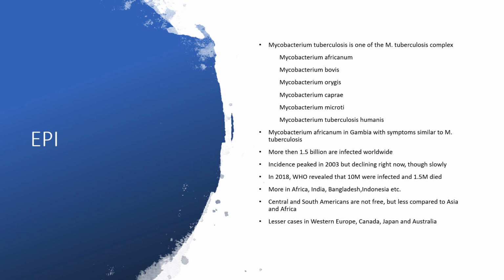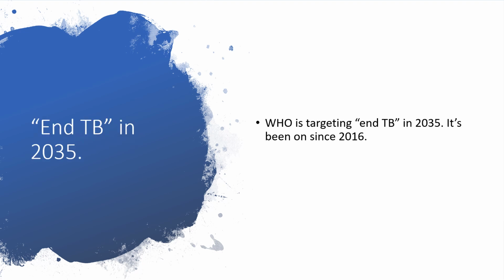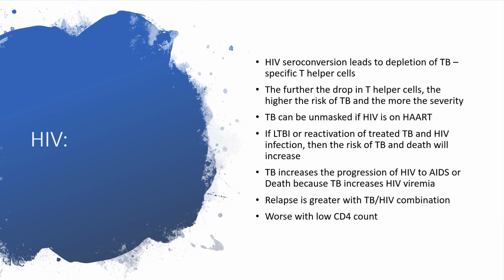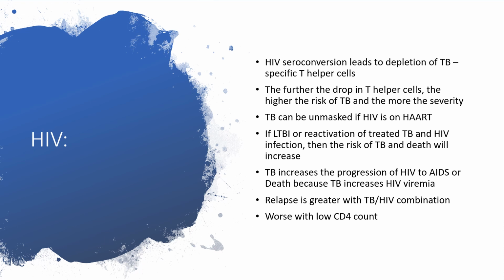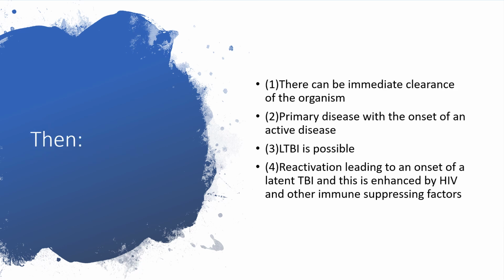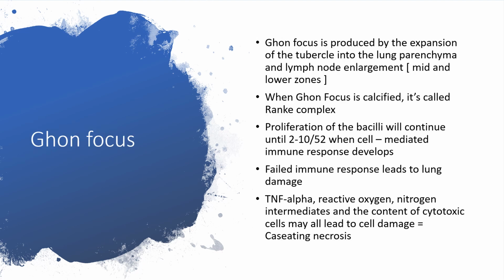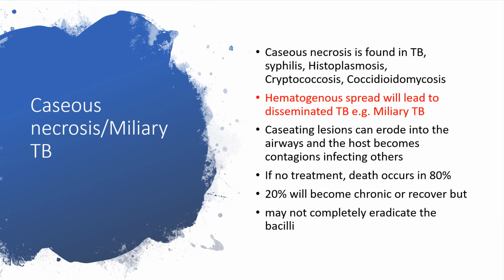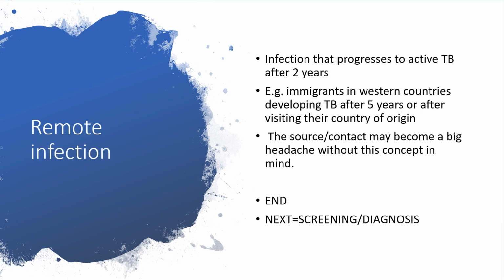TUBERCULOSIS EPIDEMIOLOGY AND PATHOGENESIS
Mycobacterium tuberculosis is one of the M. tuberculosis complex
             Mycobacterium africanum
             Mycobacterium bovis
             Mycobacterium orygis
             Mycobacterium caprae
             Mycobacterium microti
             Mycobacterium tuberculosis humanis
Mycobacterium africanum in Gambia with symptoms similar to M. tuberculosis
More then 1.5 billion are infected worldwide
Incidence peaked in 2003 but declining right now, though slowly
In 2018, WHO revealed that 10M were infected and 1.5M died
More in Africa, India, Bangladesh,Indonesia etc.
Central and South Americans are not free, but less compared to Asia and Africa
Lesser cases in Western Europe, Canada, Japan and Australia
Resurgence is mainly due to
A) HIV
B) Poverty[Malnutrition/Overcrowding etc]
C) IVD
D) Poor sanitation
Europe experienced decline because of
A) Socio-economic development
B) Improved nutrition
C) Improved living condition
D) Isolation of cases
HIV seroconversion leads to depletion of TB – specific T helper cells
The further the drop in T helper cells, the higher the risk of TB and the more the severity
TB can be unmasked if HIV is on HAART
If LTBI or reactivation of treated TB and HIV infection, then the risk of TB and death will increase
TB increases the progression of HIV to AIDS or Death because TB increases HIV viremia
Relapse is greater with TB/HIV combination
Worse with low CD4 count
AND MANY MORE PIECES OF INFO,ENJOY LISTENING!